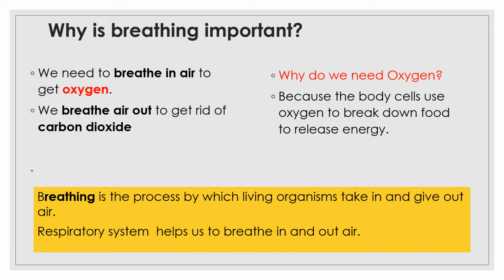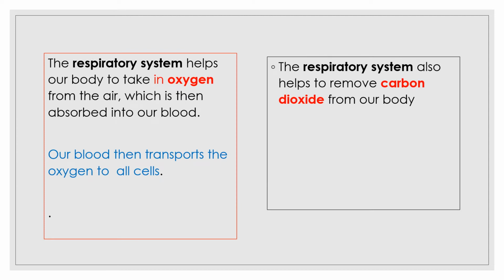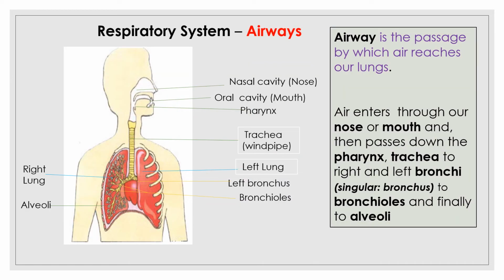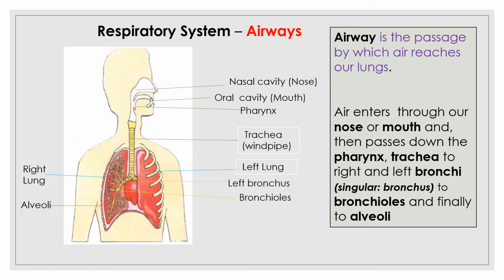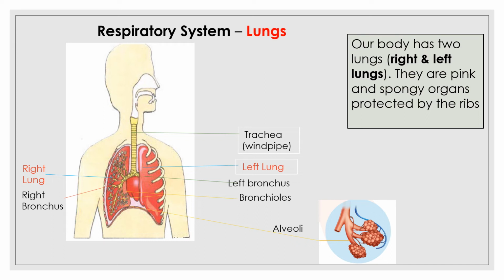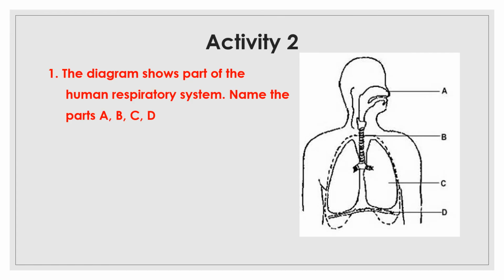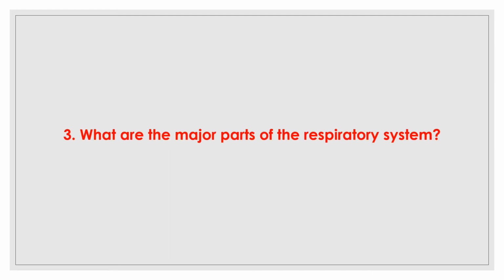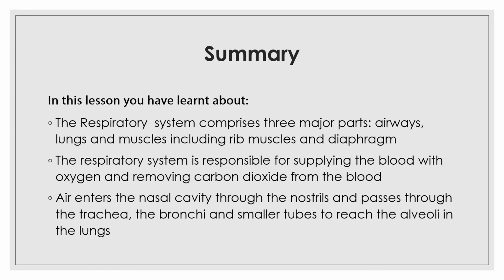Science Biology G8 U5 Respiratory System Part 1